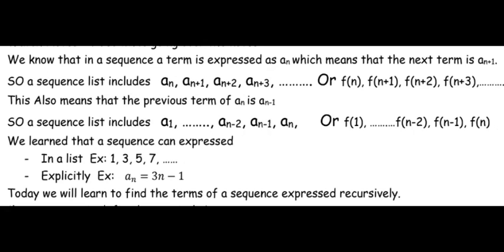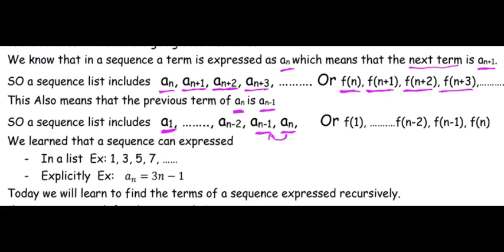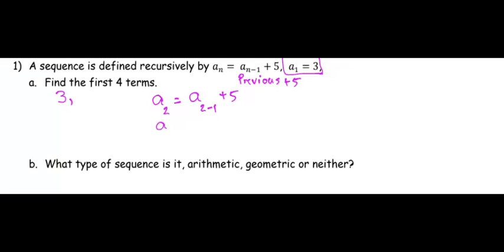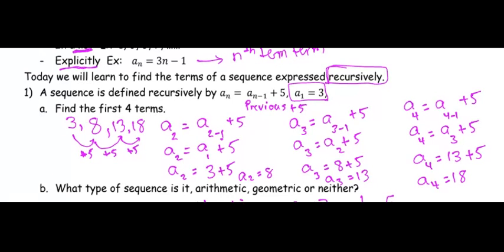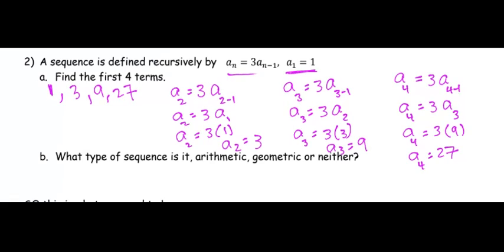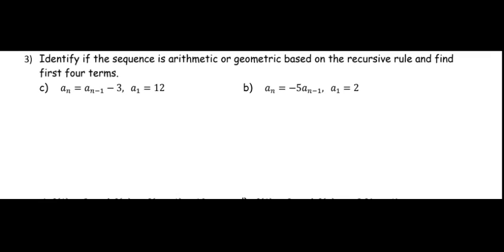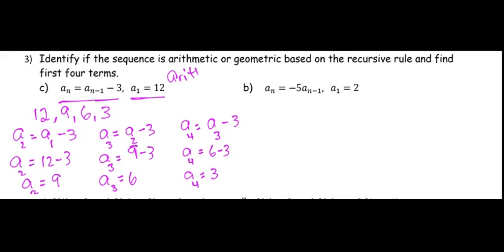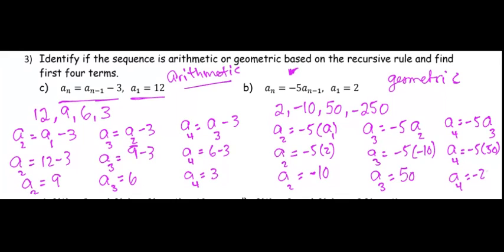Recursive Sequence (Arithmetic or Geometric)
This video explains how to find terms for a sequence expressed recursively or for a recursive rule.  It also shows how arithmetic and geometric sequences maybe expressed recursively and how to identify terms from their recursive rules. This video also explains how to identify if a recursive rule is arithemtic or geometric by identifying the first term and the common difference or ratio in a recursive rule.